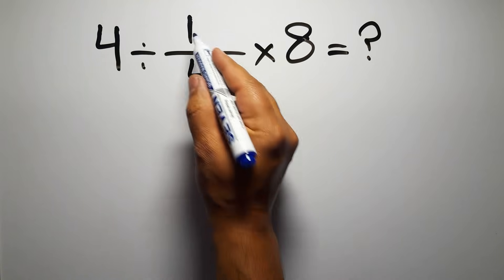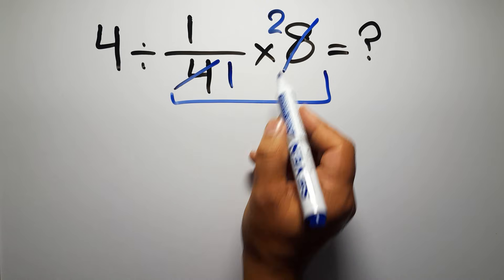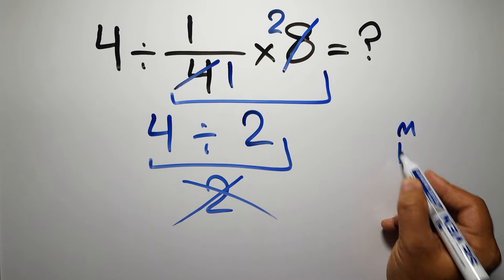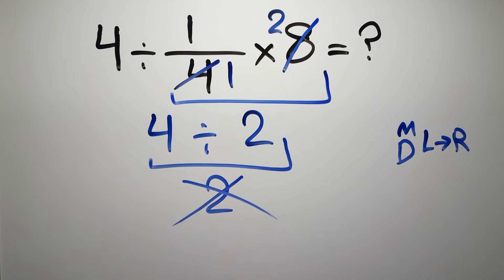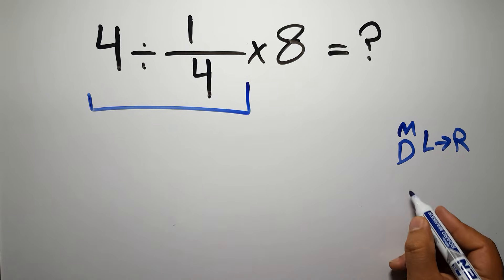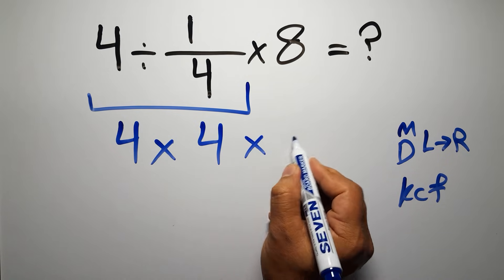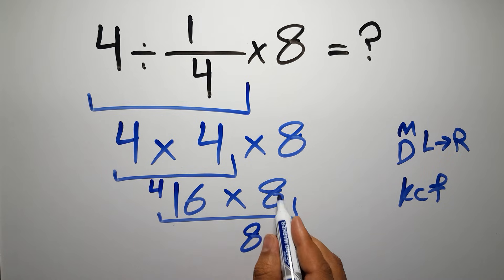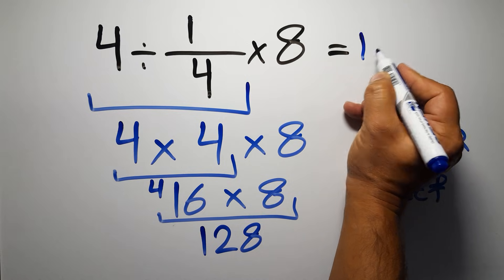This Simple Math Question Stumps Everyone!